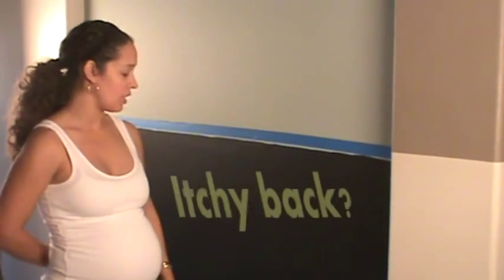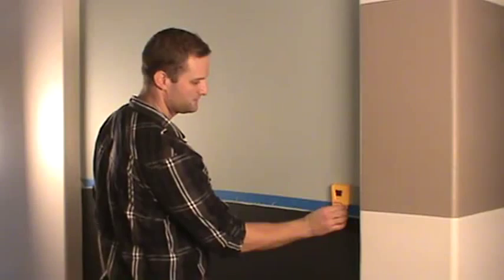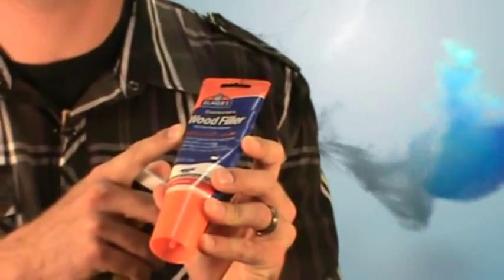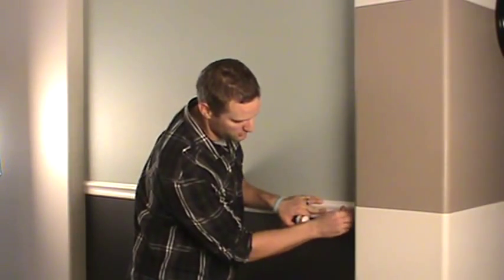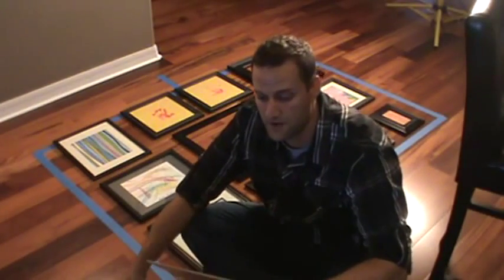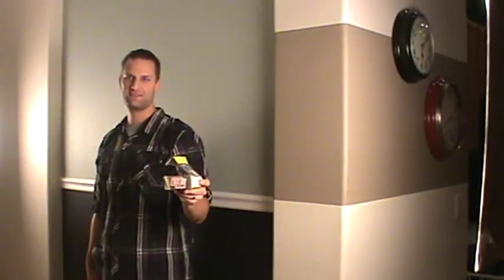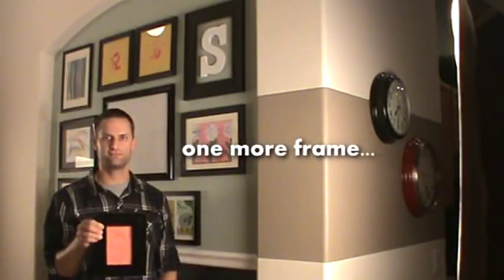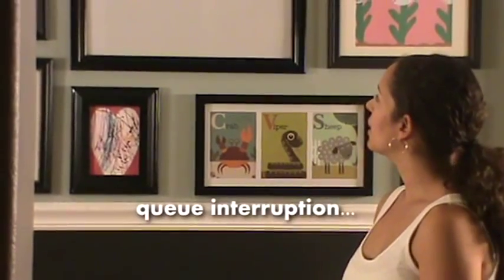DIY-Baby-Blog | How to Create a Kid's Art Gallery (BONUS VERSION!)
This DIY baby video shows the fun and quirky creation of a kid's picture gallery that will teach you how to display pictures and make you laugh!  This bonus version includes an introduction to the DIY Baby family.  So how do you hang pictures?  It's a simple, unnecessarily frustrating process but we'll show you how to hang pictures like a home decorator.  We'll show you creative ways to display pictures within your art gallery for kids, how to use chalkboard paint so your little child artist can write on walls without getting into trouble and how to install a chair rail to frame out your DIY chalkboard.  If you're tackling a baby nursery or if you just crave more funny, kid-centered, home decorating tips please visit us and coming soon, Send us your ideas about funny DIY baby projects you're interested in and if there's enough love, we'll get on it!
CONNECT with DIY BABY BLOG!
It's a Snap! Nursery Solutions